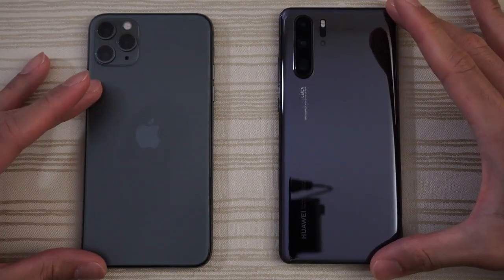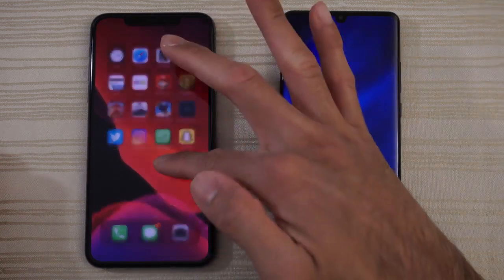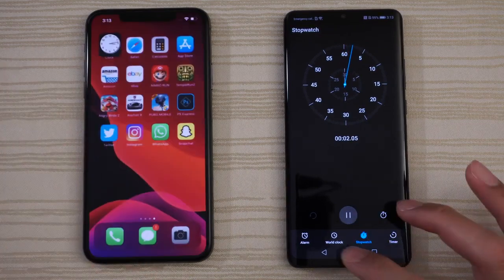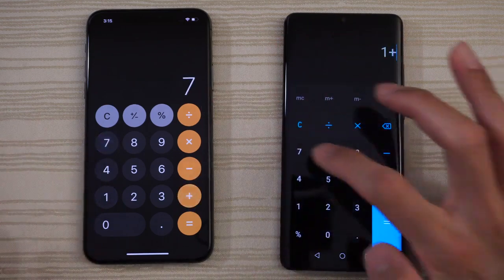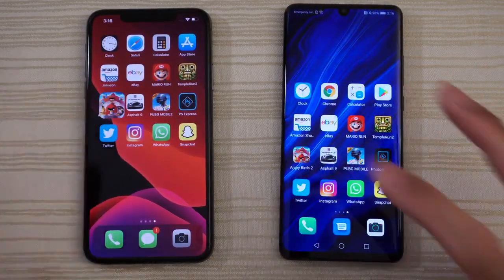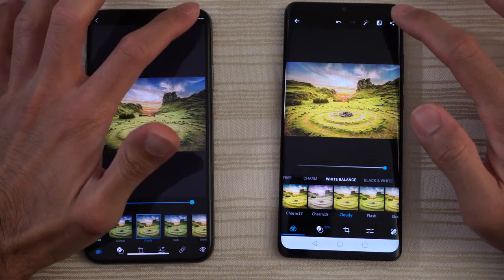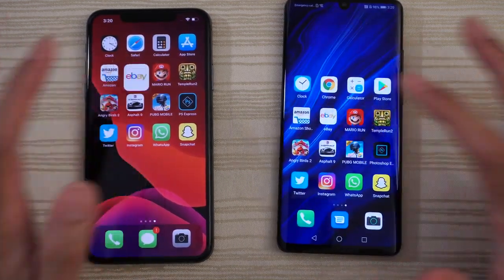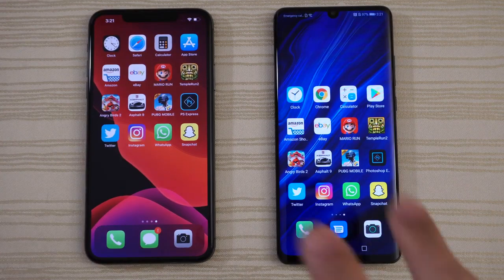Test!!! iPhone 11 Pro Max VS Huawei P30 Pro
Here is my opinion on the Huawei P30 Pro, very high-end smartphone and one of the best of 2019. What is it in photo and video? The x5 zoom is good? Answers in the test!

HuaweiP30Pro-VS-iphone11